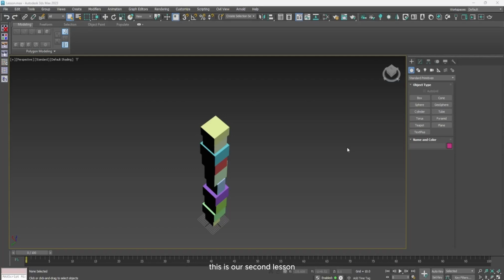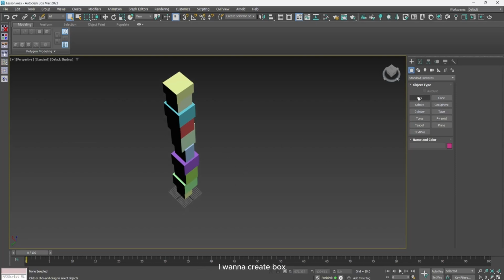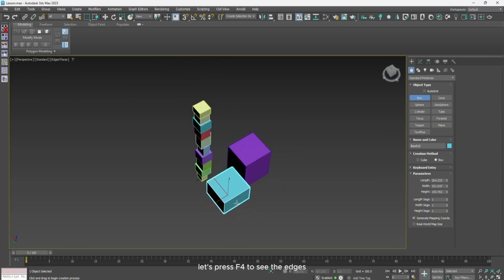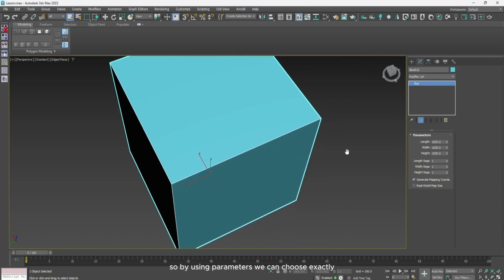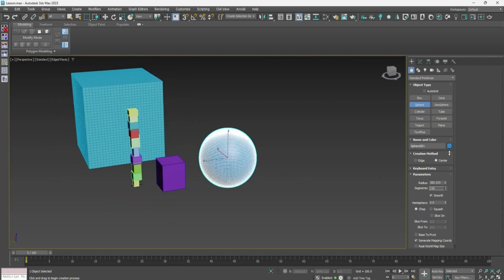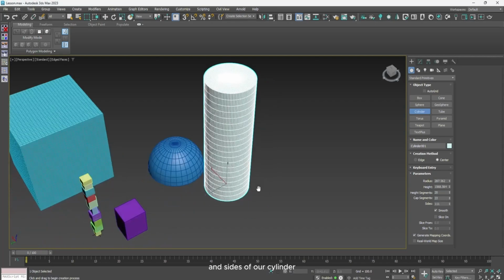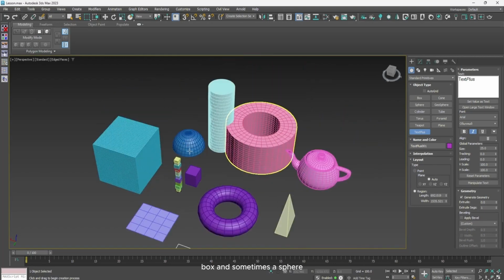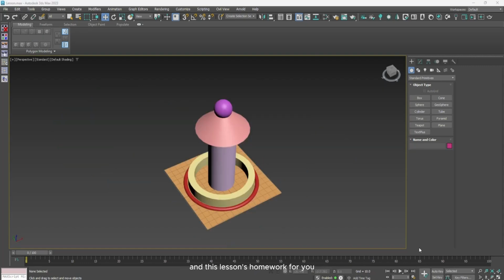Creating Objects in 3ds Max | Lesson 0.2 of Ultimate 3ds Max Course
This lesson is about all the basic objects we create in 3ds Mac and how to create them and what properties they have.